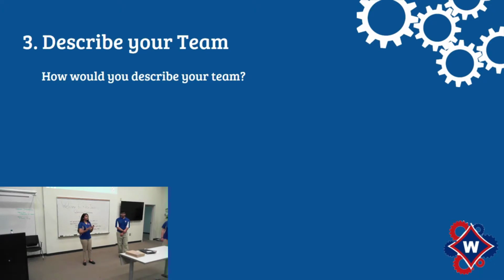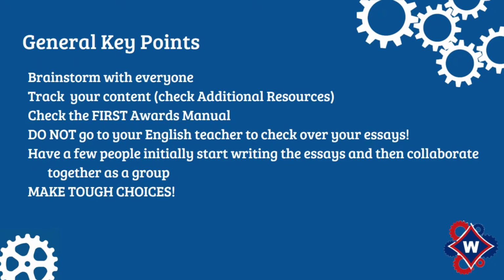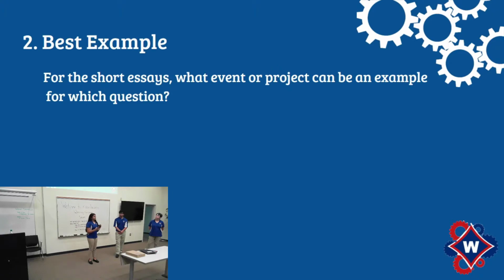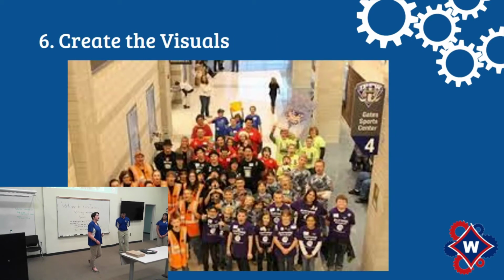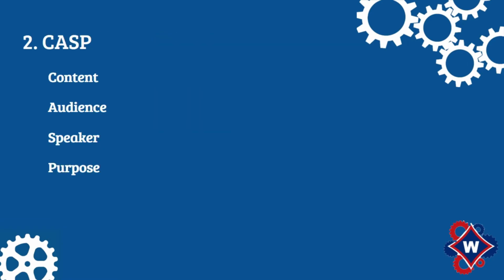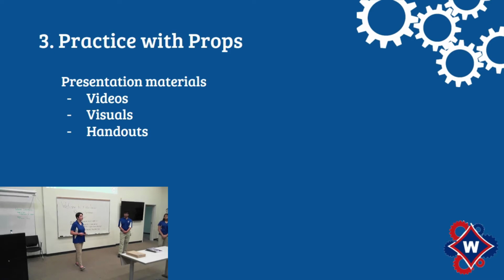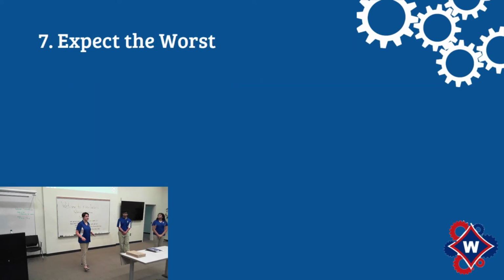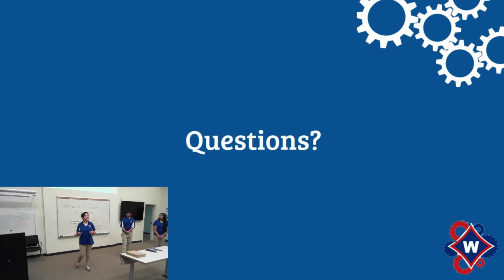Effective Chairman's Essays | TE Sessions 2016